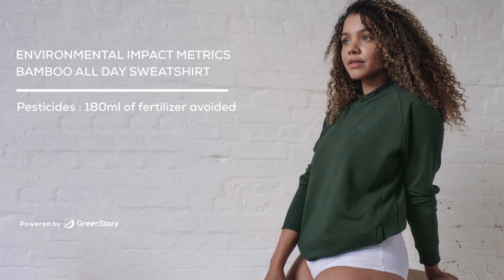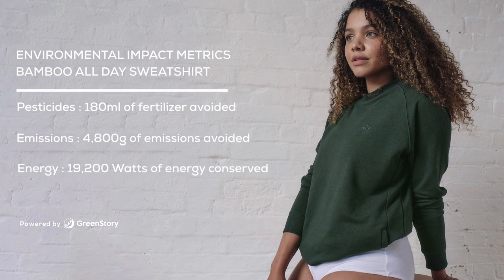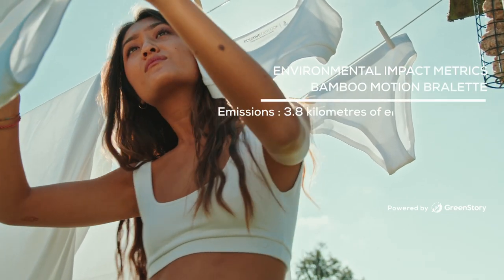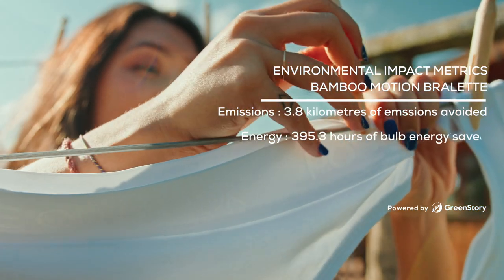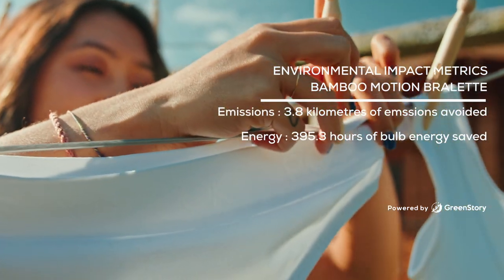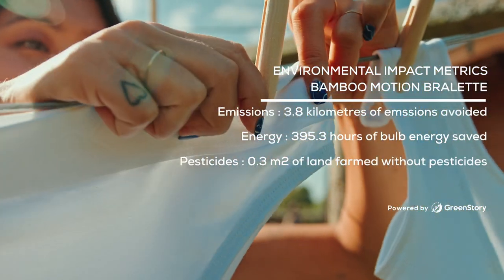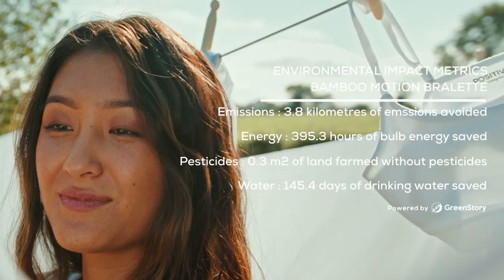Planet In Mind - Our Path To Sustainability (Trailer)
Sustainability has always been a core value for Positive Outlook, In the upcoming documentary, Planet In Mind, we discuss the importance of sustainability and our commitment to producing quality clothing.